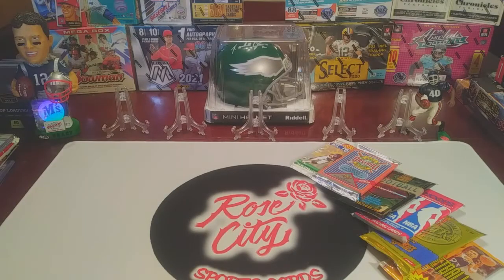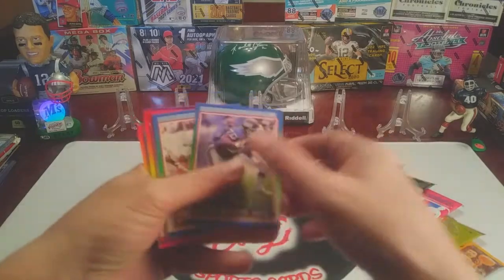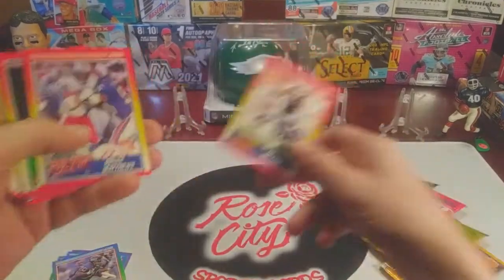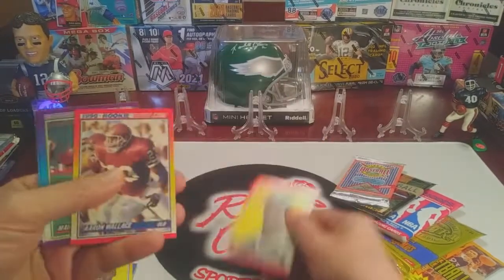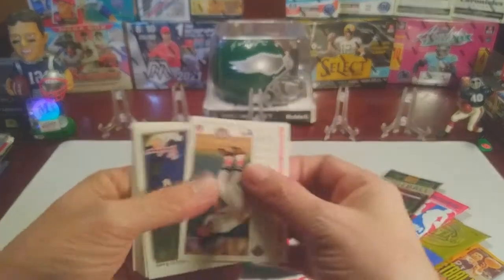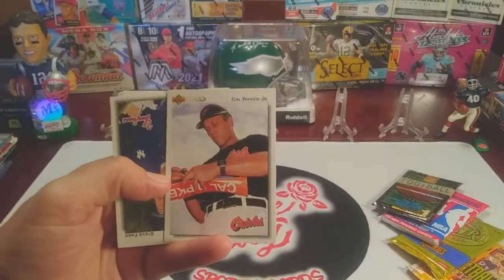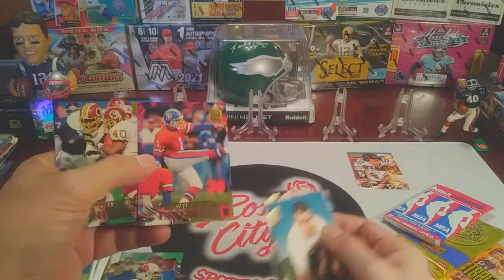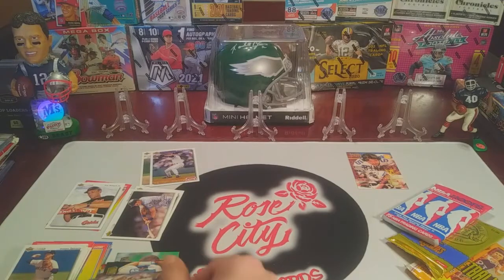🚨Prizm🔥Prize Giveaway🚨Throwback Thur Retro Rip ⚾ 🏈 &🏀Hobby Packs💥+👍GIVEAWAY (30 Like=Prize Drawing‼)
Jan 1-31 drawing winners will be placed in columns & randomized (random.org) to select (6) Winners for Jan. PROMO INFO prizedrawing cardmunity (Canada: Rip&Ship/PWE) Winners for Jan, Feb & Early March will be grouped together for a LiveStream Group Giveaway around Tournament Time for March Madness! Good Luck!!